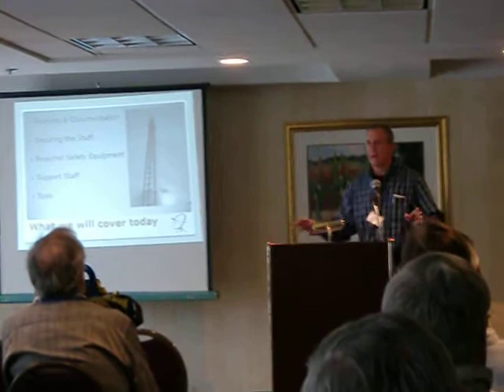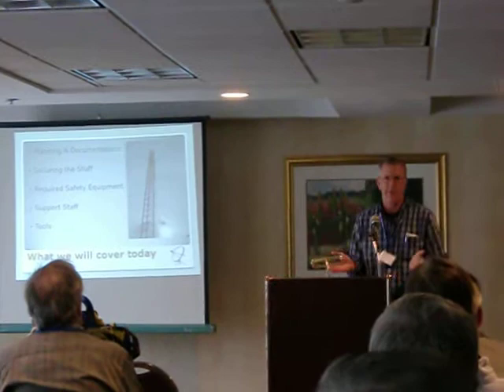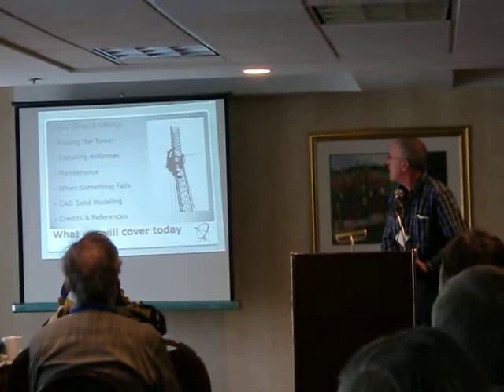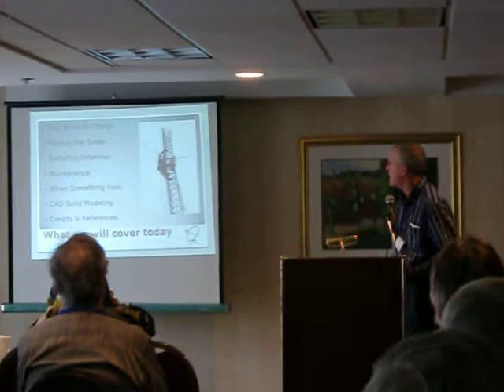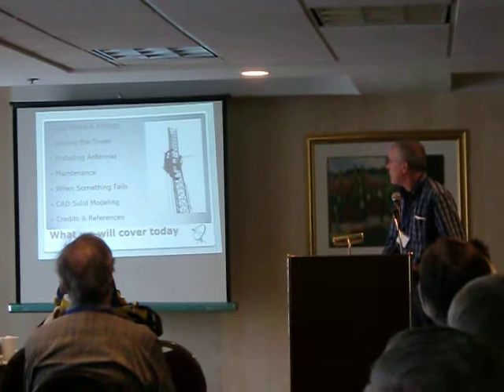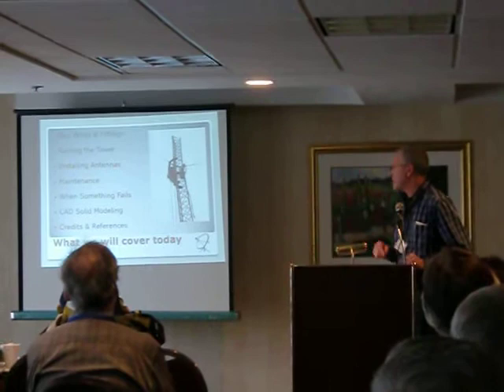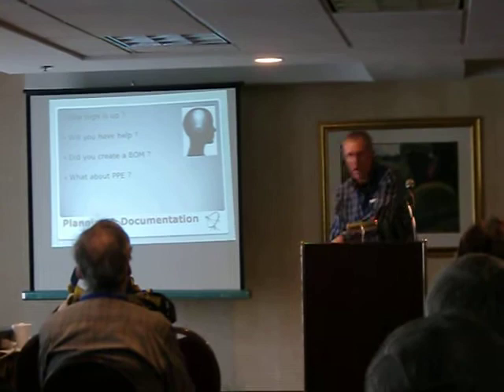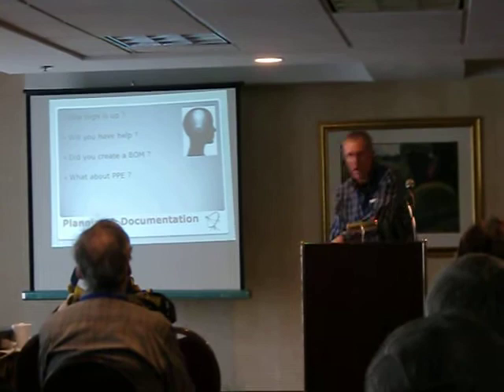VHF Conference, Eastern - Tower Safety talk Steve, W1SMS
Enfield, CT, put on by the Northeast Weak Signal Group